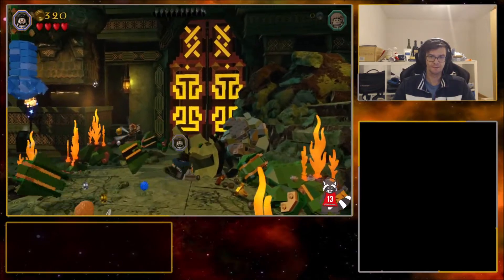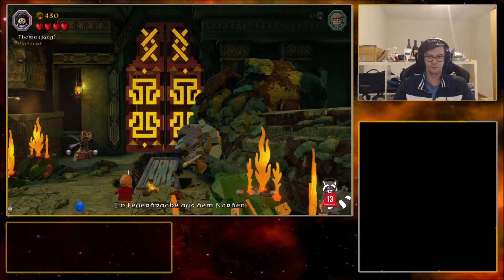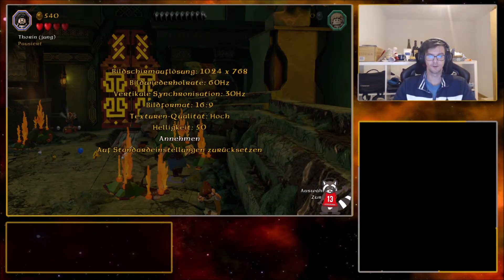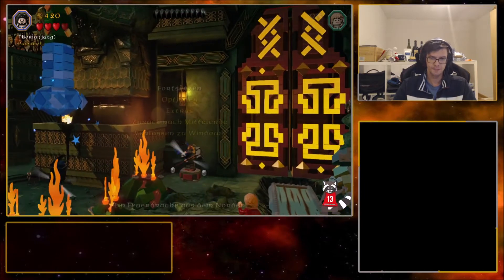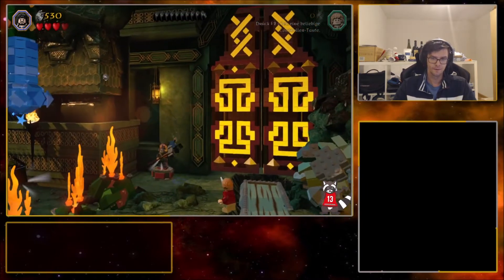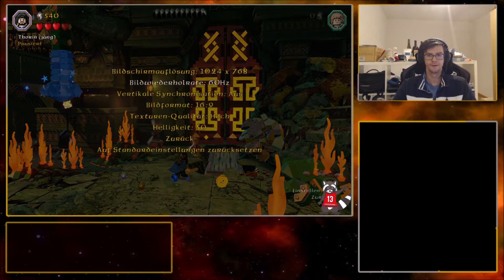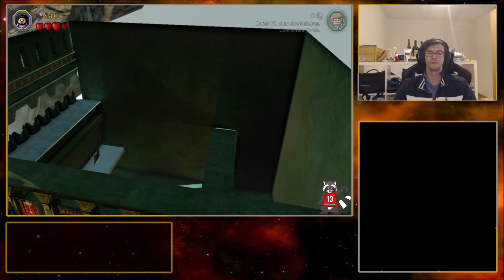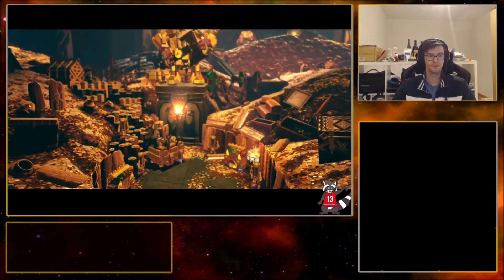LH - Prolog Skips and Explanation